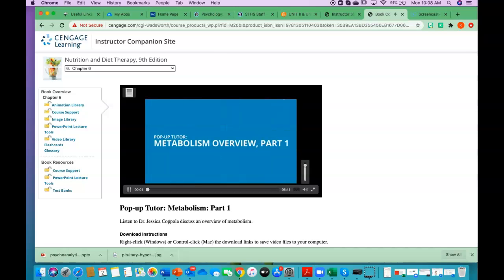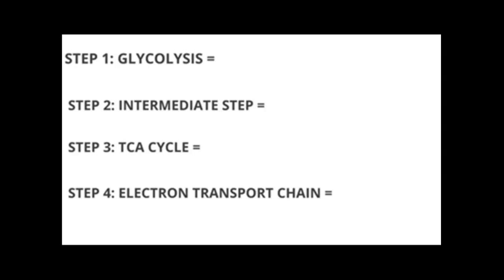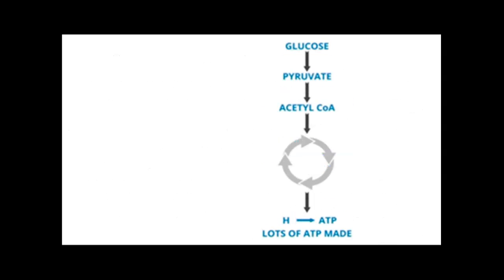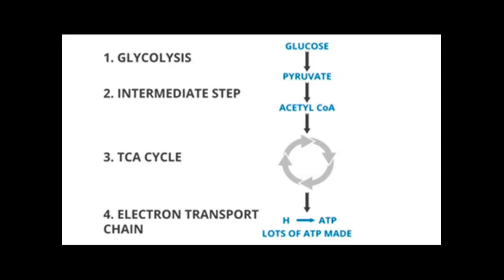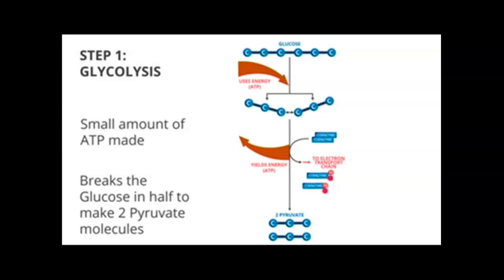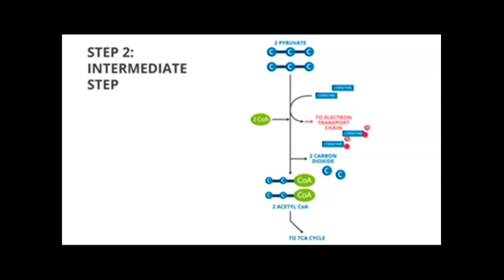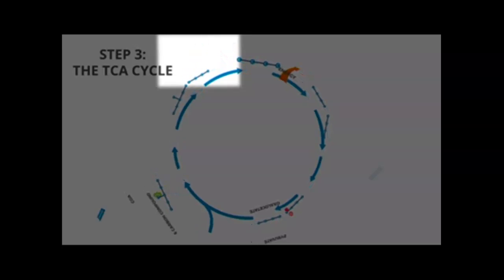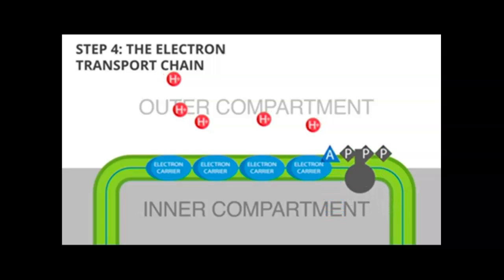Metabolism: Part 1